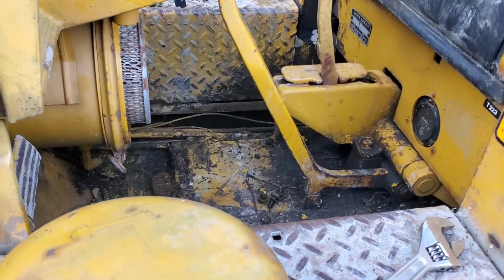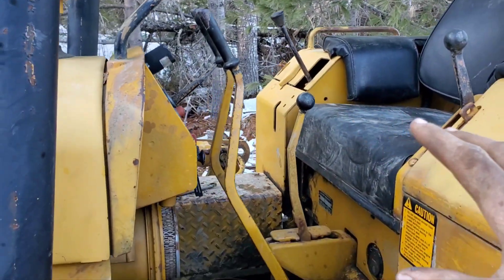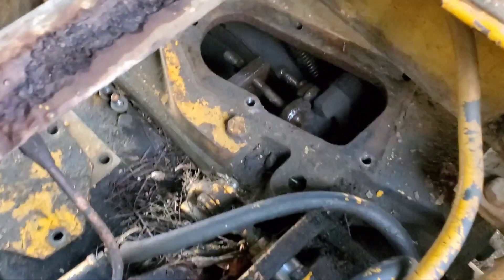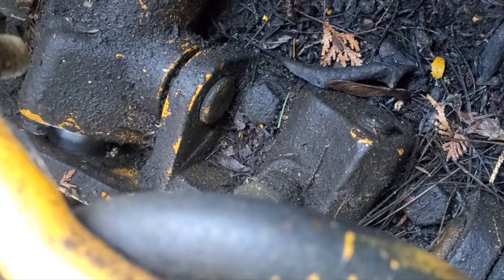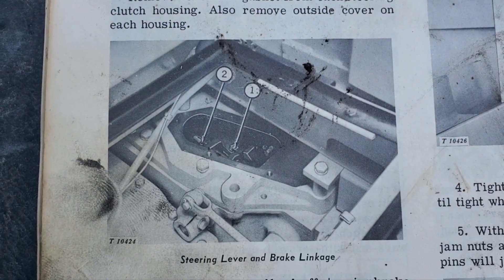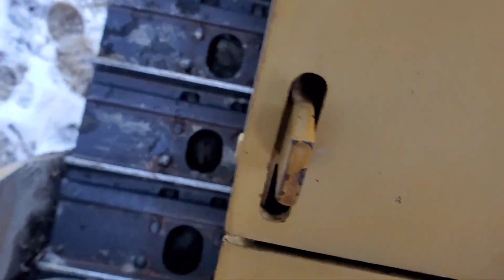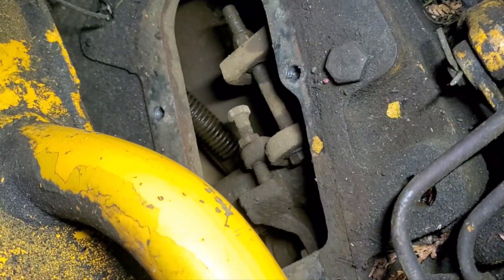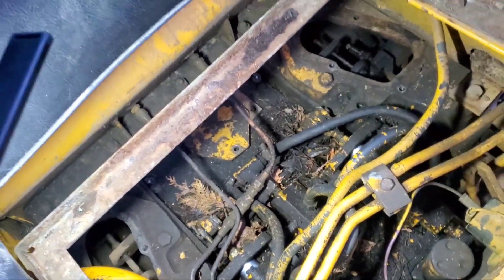John Deere 450 B Dozer Brake band Adjustment